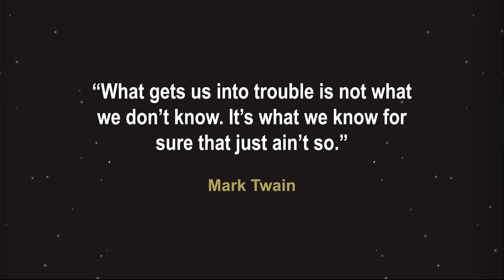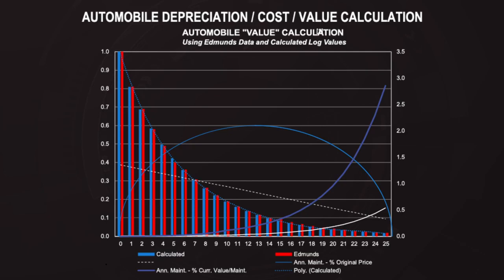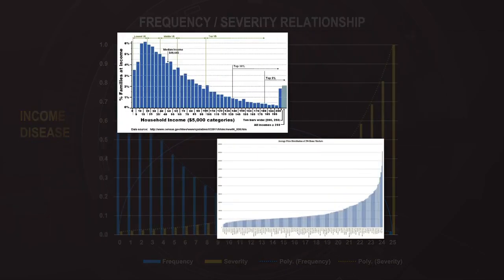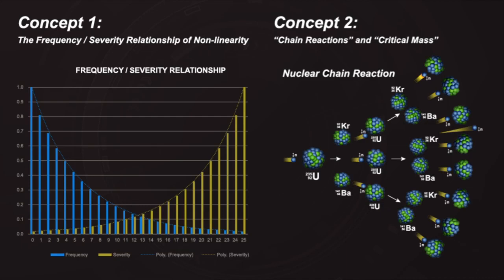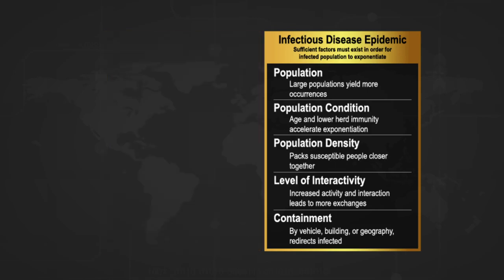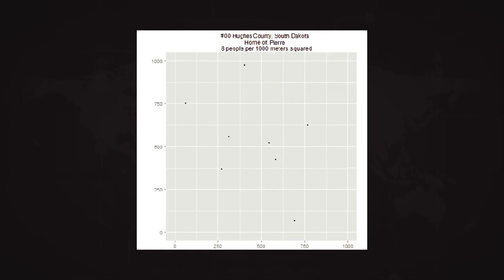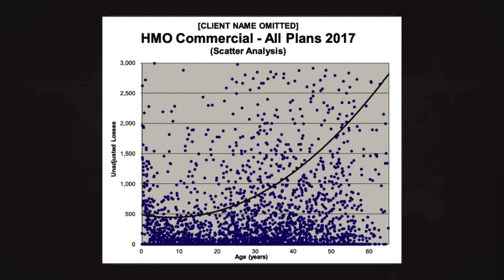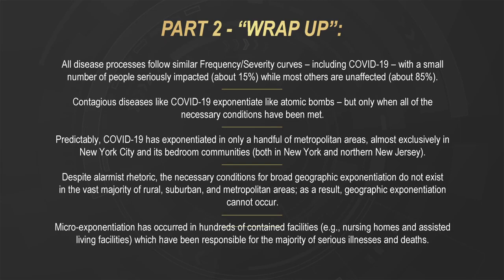A Radical Look At the Mathematics of The Covid 19 Pandemic PART 2